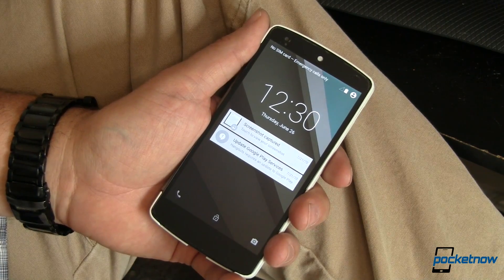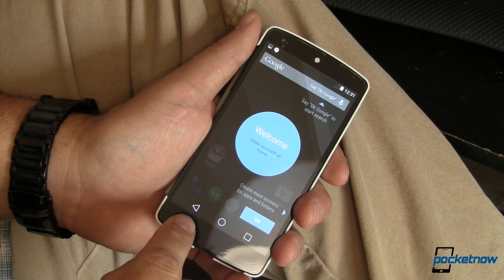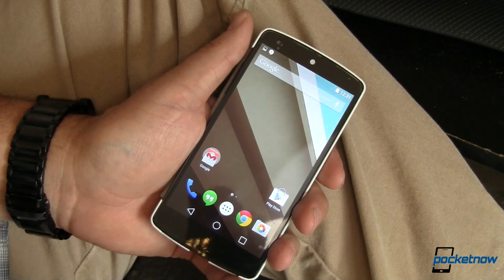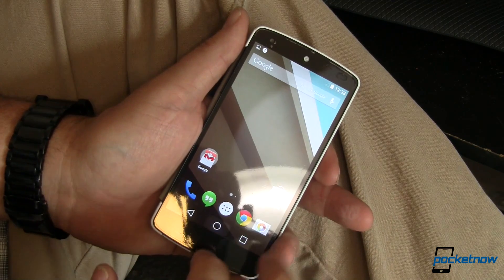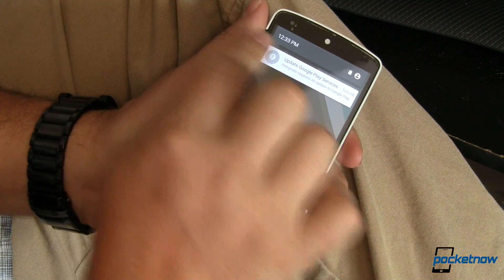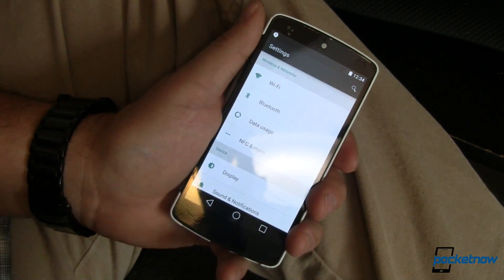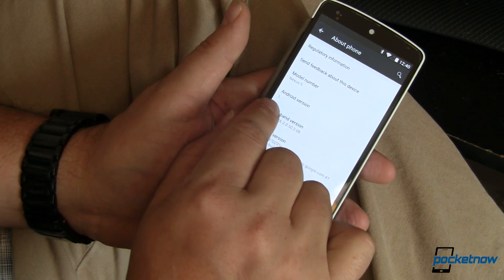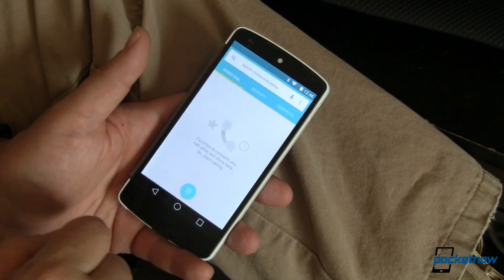What's new in Android L: a walk-through of Google's latest OS | Pocketnow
For download links and more information head to /2014/06/26/android-l-video

Google I/0 2014 was yesterday, and although we didn't get a new version of Android officially released, we did get a peek at Android L.

Today, the Developer Preview for the Nexus 5 and the WiFi version of the 2013 Nexus 7 were released.

We loaded it up, and here's what we found.